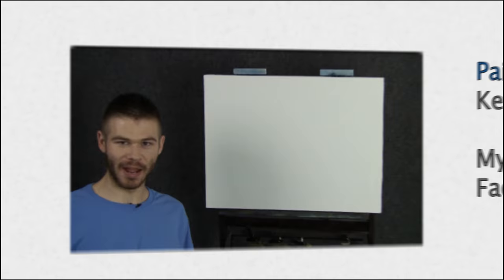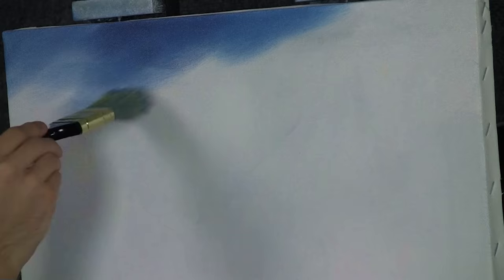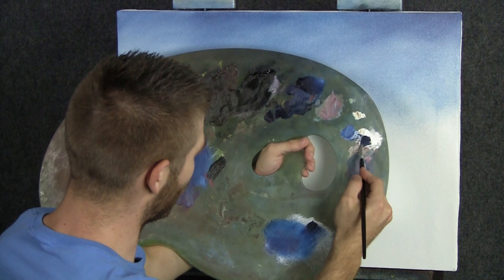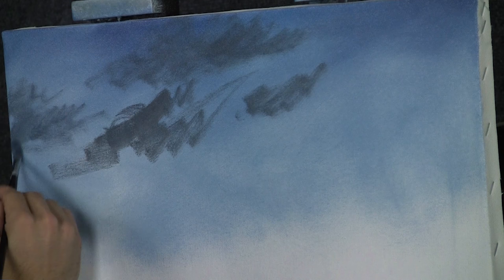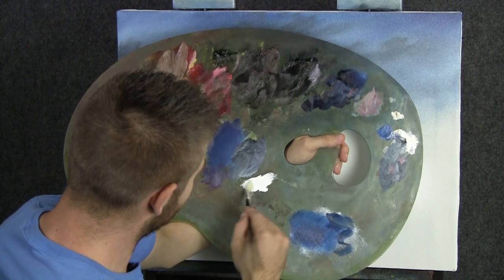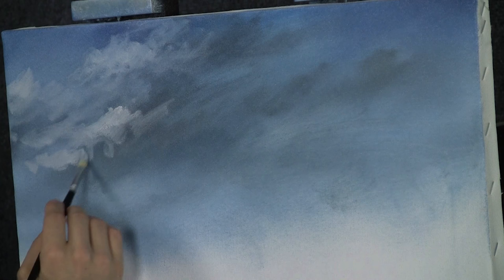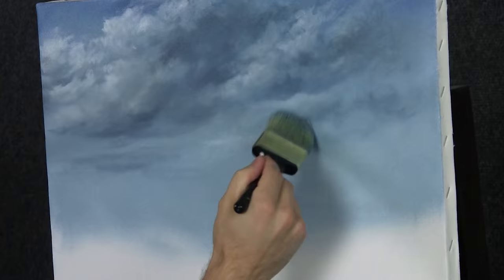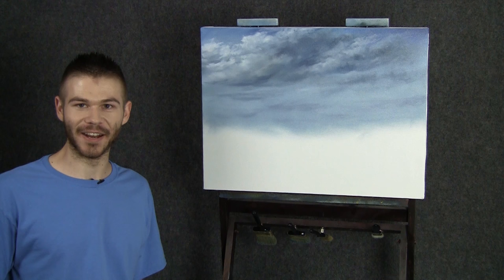Painting With You - Autumn | Ep.1 | Sky and Clouds | Watch, Vote, Create